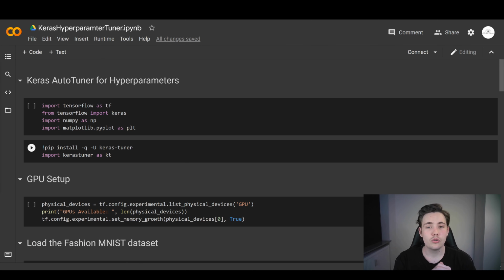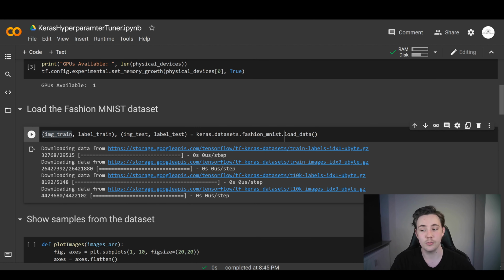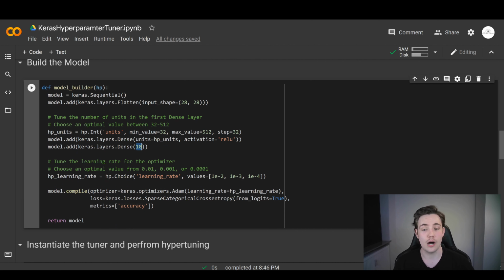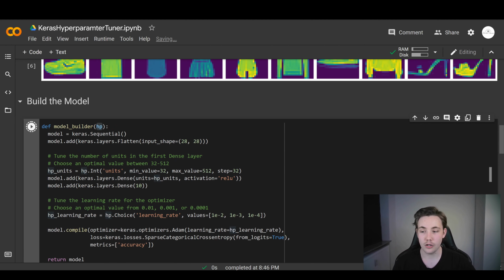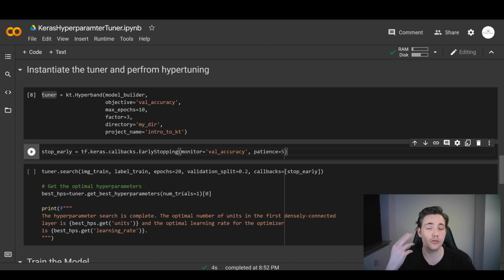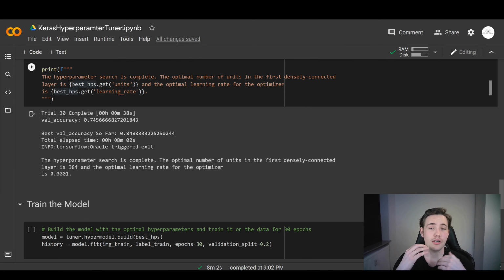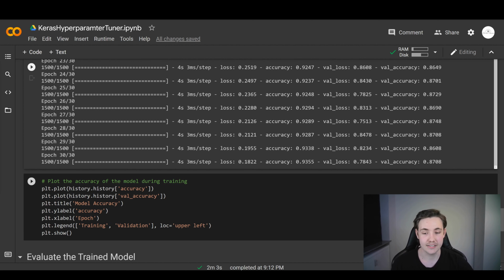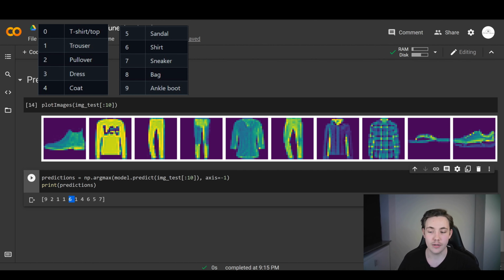How To Use Keras AutoTuner To Find The Most Optimal Hyperparameters For A Neural Network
Inside my school and program, I teach you my system to become an AI engineer or freelancer. Life-time access, personal help by me and I will show you exactly how I went from below average student to making $250/hr. Join the High Earner AI Career Program (PRICES WILL INCREASE SOON)

In this video 📝 we will use Keras AutoTuner To Find The Most Optimal Hyperparameters For A Neural Network. We only need to give it a dataset and it will find the most optimal neural network for that application and dataset. We can then use the model as we have already done in Keras. In the video, I'll show an example of how to use the Keras autotuner on the Fashion MNIST dataset.